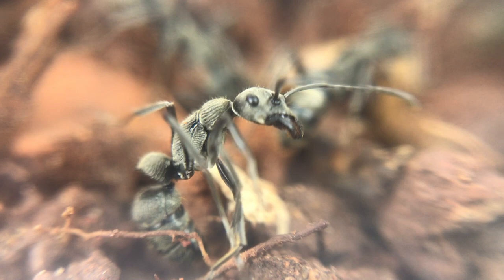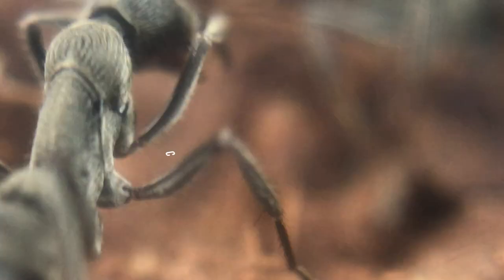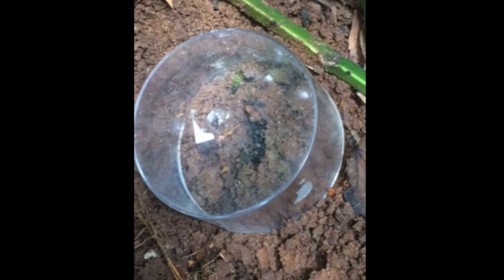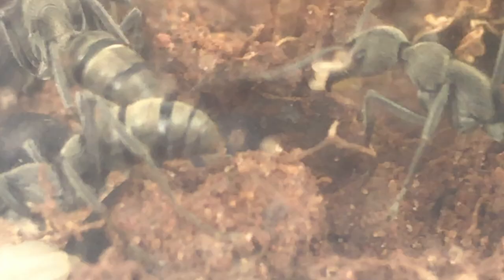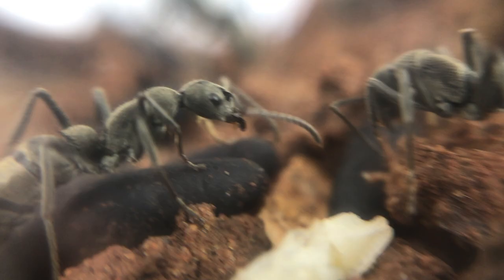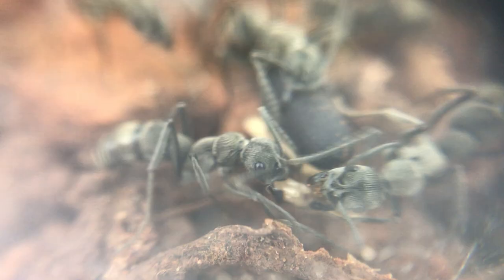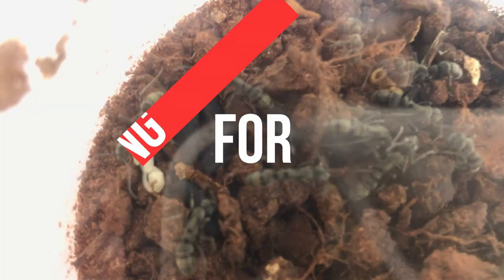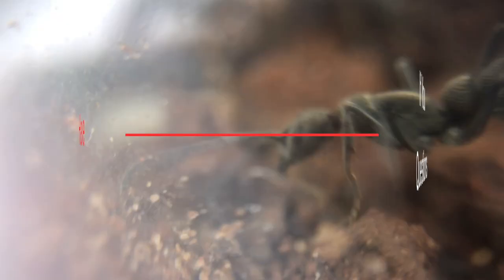RARE DINOSAUR ANTS (Diacamma Scalpratum) FOUND IN SINGAPORE!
No way guys, we found a new ant species in Singapore, DINOSAUR ANTS! They are incredible ants hope you like this quick little video to show you whats to come.